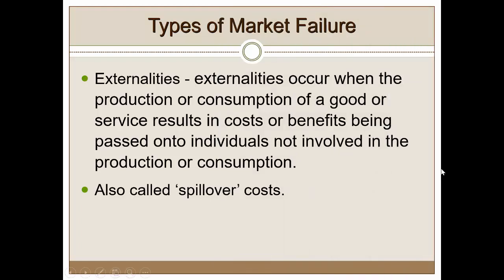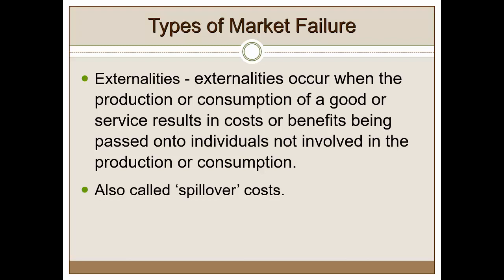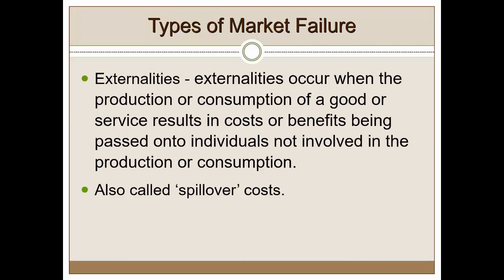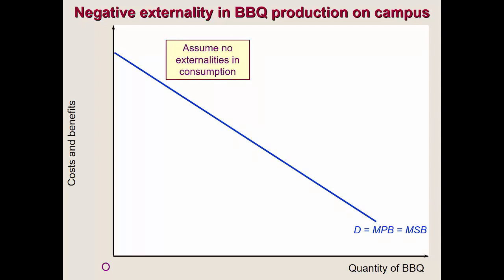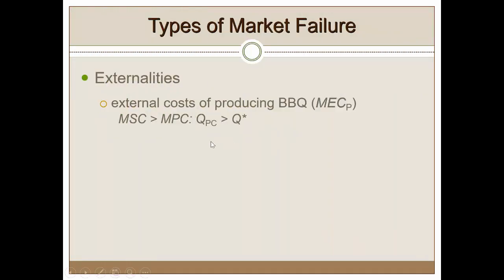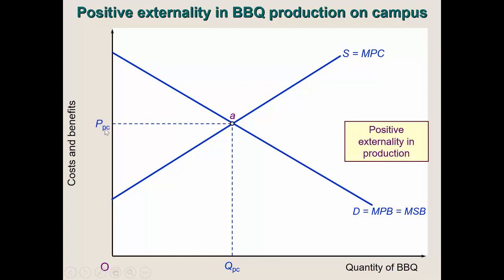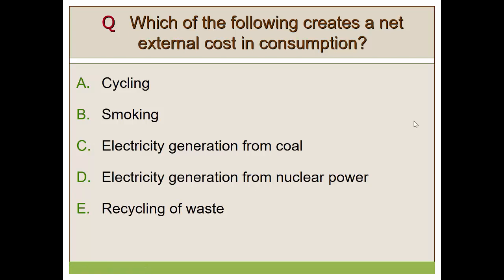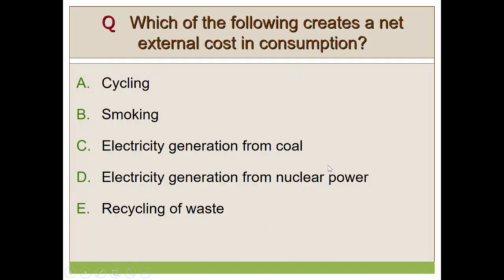Externalities in production and consumption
This video shows various cases of market failures arising from externalities, and their implications to achieving social efficiency in the provision of goods and services. The examples refer to perfect competition in "BBQ market" in a university campus.